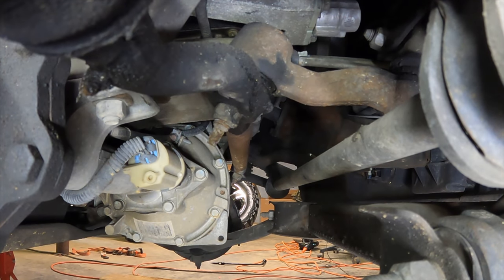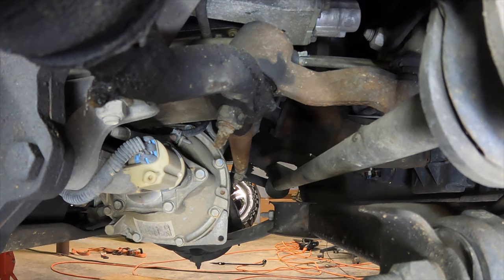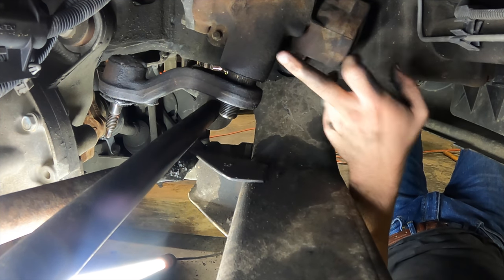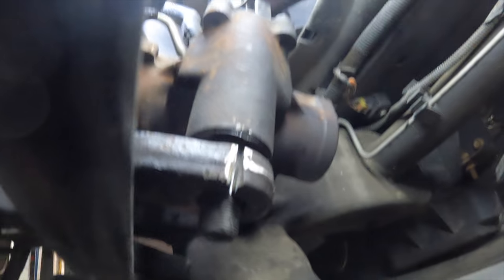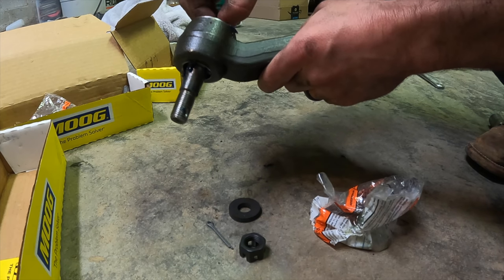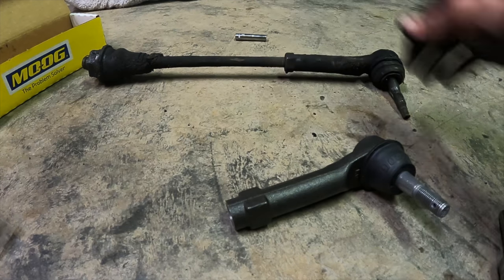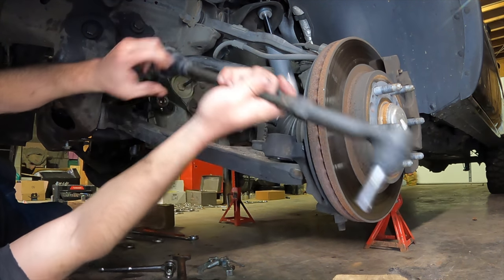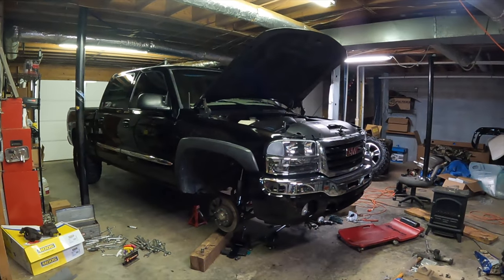99-07 Front end rebuild!!!!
We are all guilty of buying a new to us truck, jacking it up and letting it ride without replacing key parts that most likely need to be replaced! So in todays video we replace a large majority of our front end!